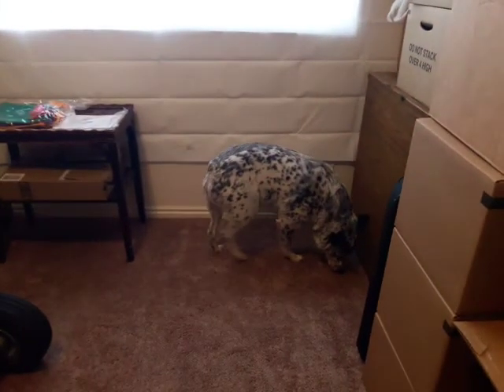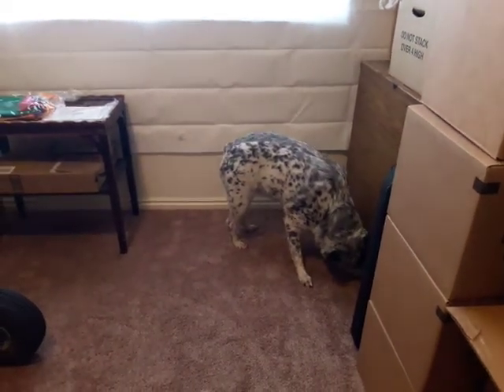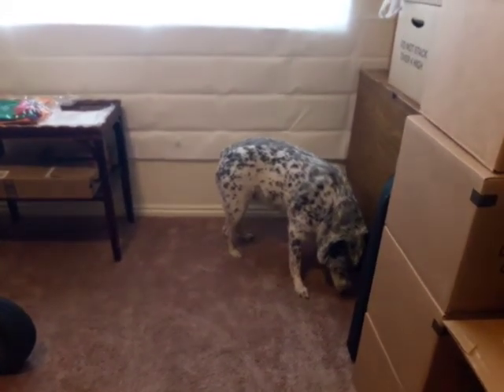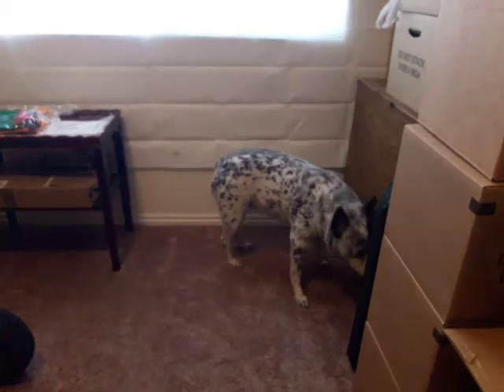Staying Warm #5 -Shower Curtains over Windows